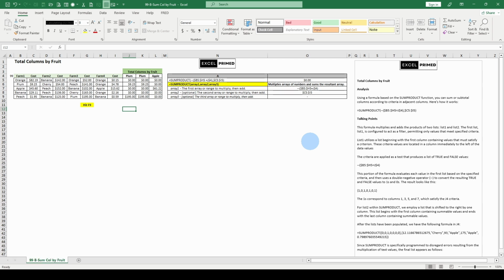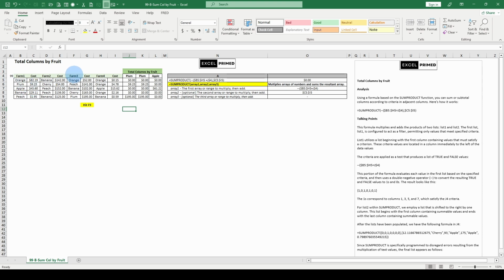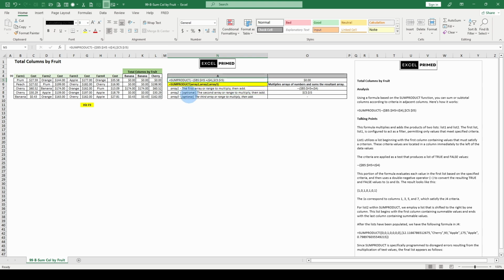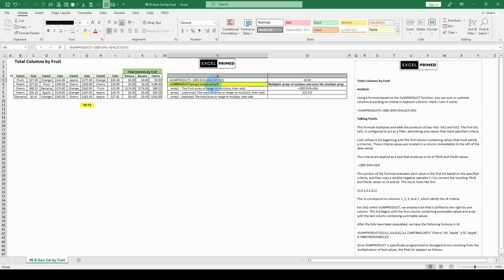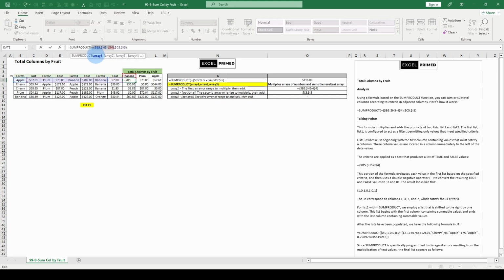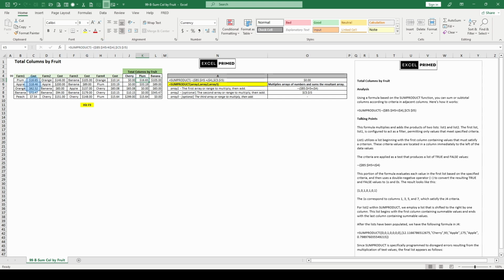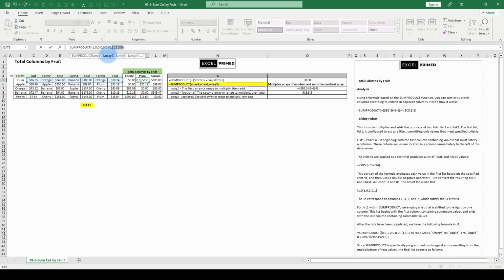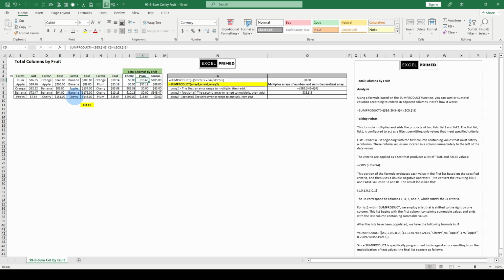How SUMPRODUCT Filters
Want to total columns based on fruit type—without filters or pivot tables? Learn how SUMPRODUCT does it all in one formula.

This Excel video teaches beginners how to use the SUMPRODUCT function to analyze and total columns by fruit.

The formula multiplies and adds the products of two lists, with the first list acting as a filter based on specified criteria.

The criteria are applied as a test to produce a list of TRUE and FALSE values. The resulting 1s correspond to columns that meet the criteria.

The second list contains the values that will be summed. The formula in J4 is: =SUMPRODUCT({0,0,1,0,0,0,0},{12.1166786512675,"Cherry",93,"Apple",175,"Apple",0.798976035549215})